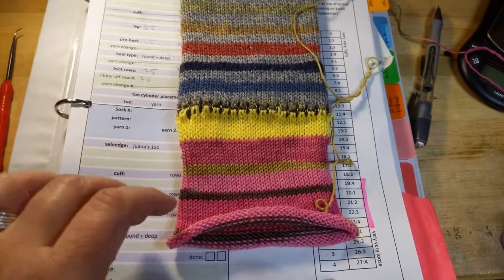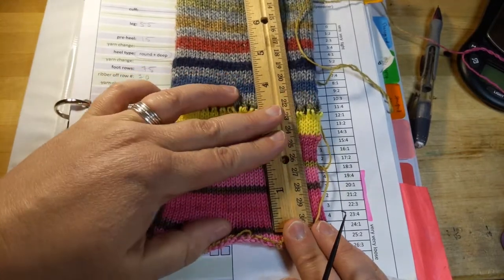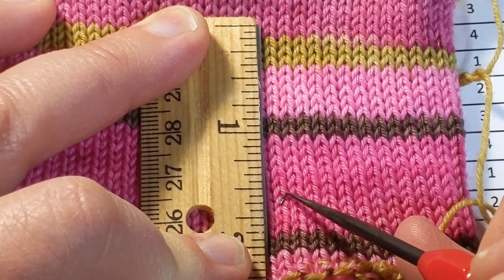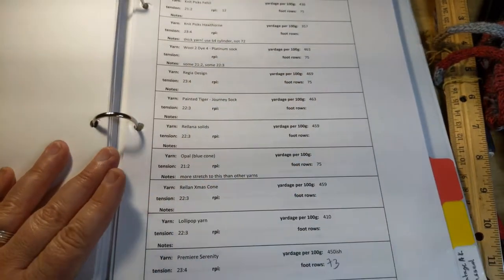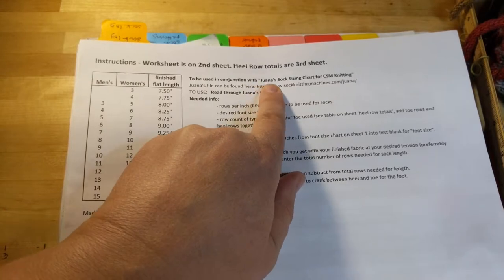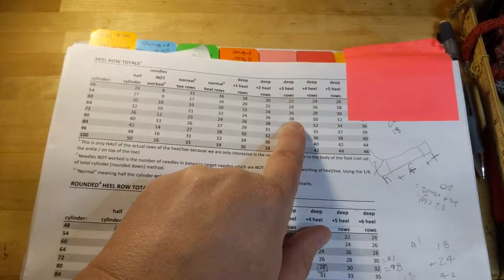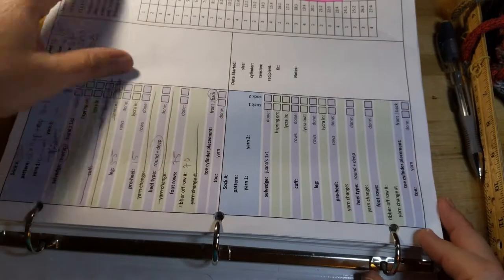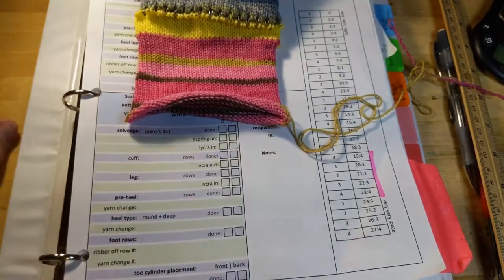Part 2: CSM TENSION + Sock Log: How I figure out my optimal tension, plus my sock log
I decided to use some yarn I haven't used in forever which means I needed to determine what tension to use, so this is how I do that. I also go over my sock log and show how to count rows per inch. It's a 2 parter because I forgot to put my phone on do not disturb and I got a phone call oops! I also touch very very lightly on my foot row calculating worksheet but that's a whole nother kettle of fish, and I'm not entirely happy with it so I didn't go into it very much at all. That would need to be it's own video.

I'm kind of all over the place, I apologize! I don't think I ever explicitly said this so, I tighten the tension until the stitches don't fall down on the cylinder quickly. Then I loosen it 1 click and that's my optimal tension for that yarn.

As always: THIS IS WHAT WORKS FOR ME. I like knitting my socks as tight as I can. You may not like as tight a tension as this, or find a better way to track your tension.

You can download my sock log file (in PDF or Excel) as well as foot row calculator from my blog post here. Any future files will also be added to this page:

Yarn is by Painted Tiger, in their Journey sock base, colorway is Raspberry Mocha: